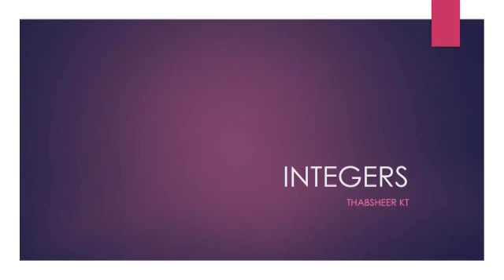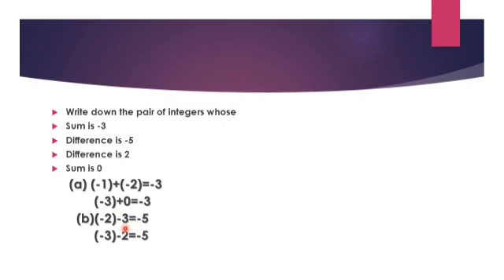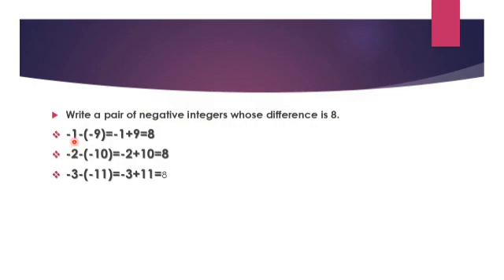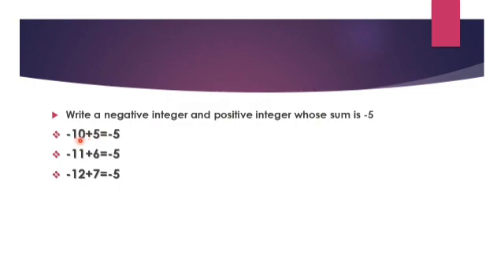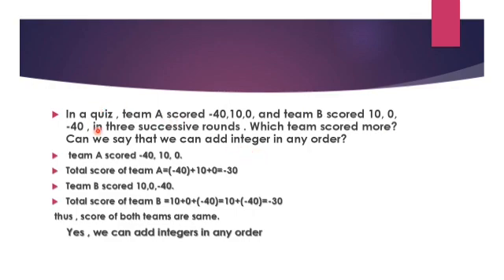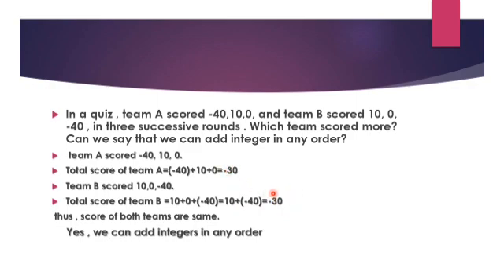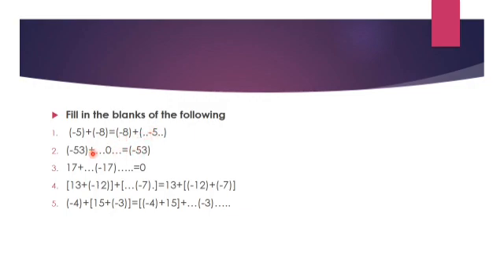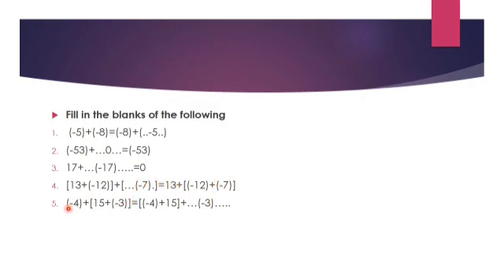CLASS 07- MATHEMATICS - PART- 8